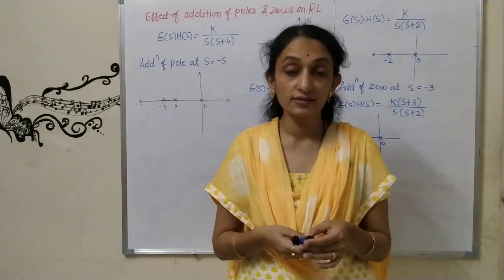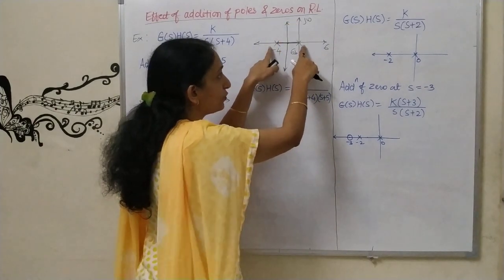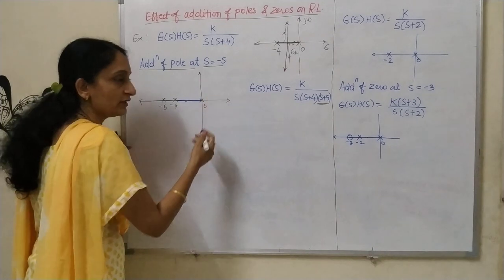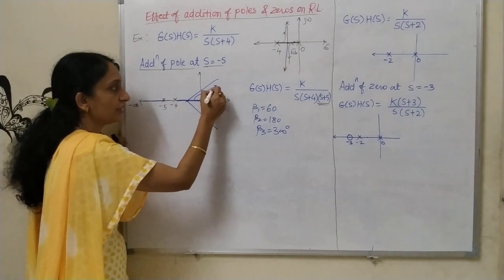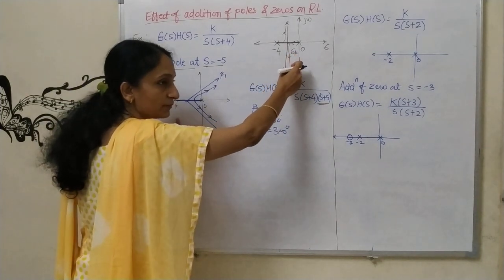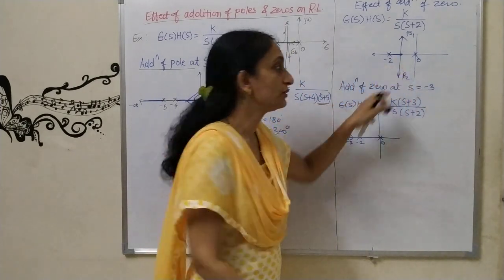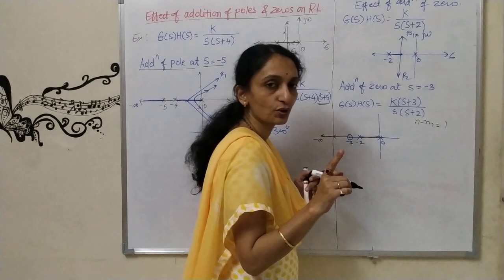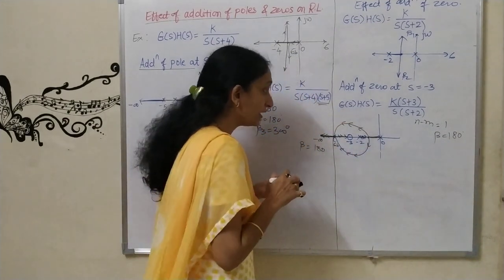Lec 54 CS: Effect of addition of pole and zero on Root Locus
This video explains about effect addition of pole and zero on Root Locus